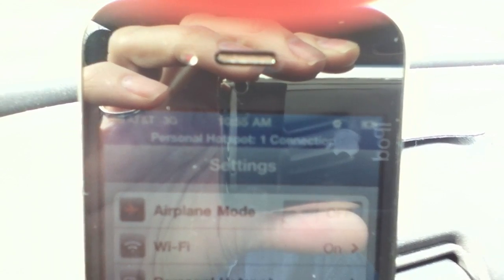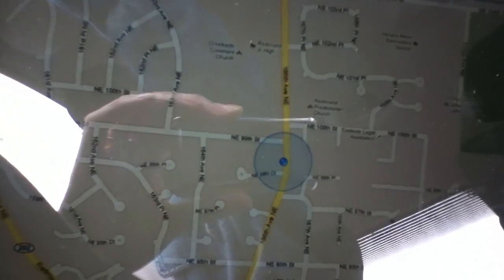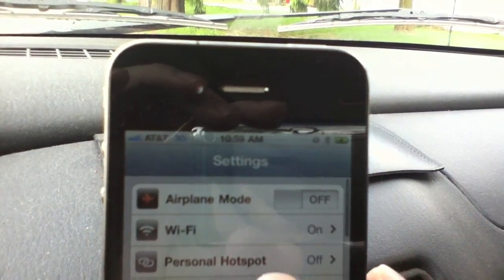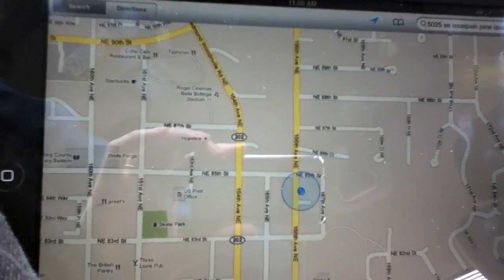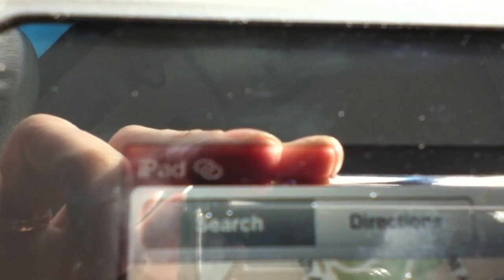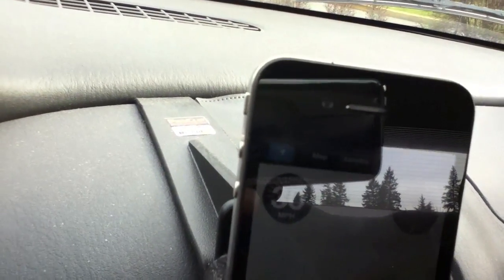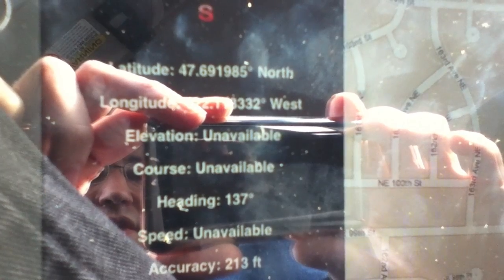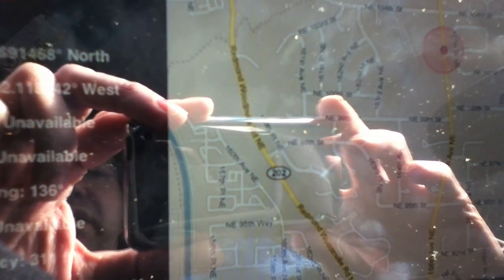Wi-Fi iPad Tethered GPS Myth Debunked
Sorry to say that tethering a Wi-Fi only iPad to an iPhone 4 does NOT share it's GPS! The effect you have been seeing on the tubes is just Wi-Fi access point location.